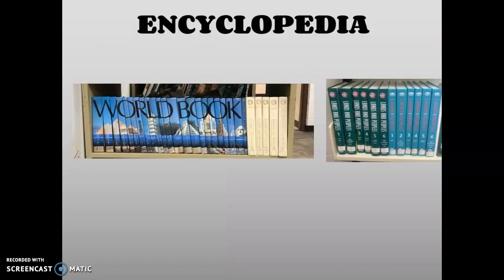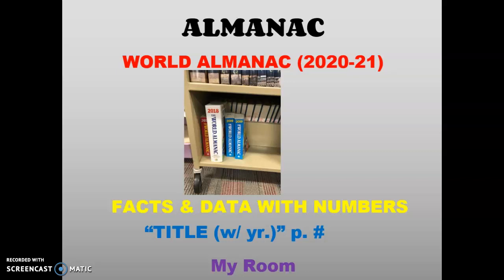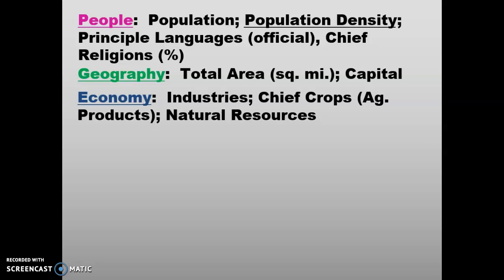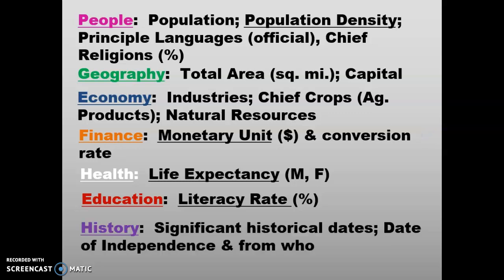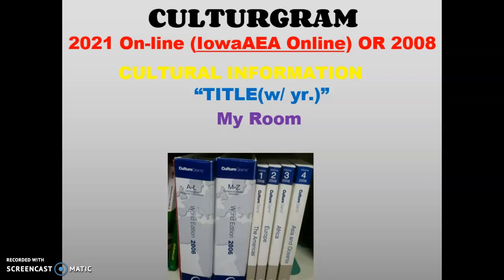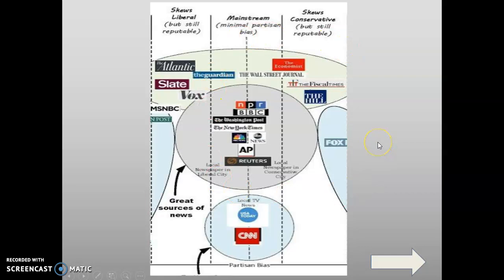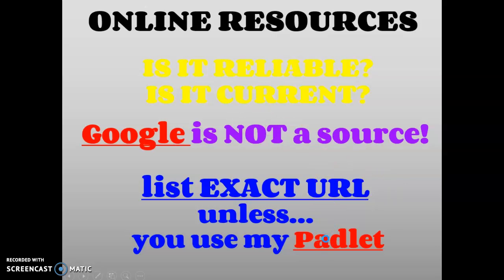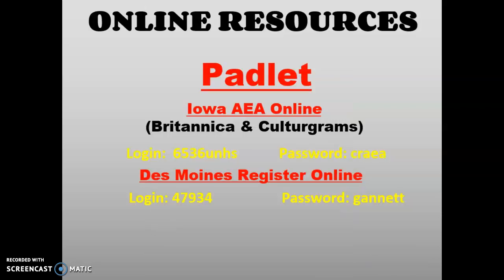Useful & Reliable Resources